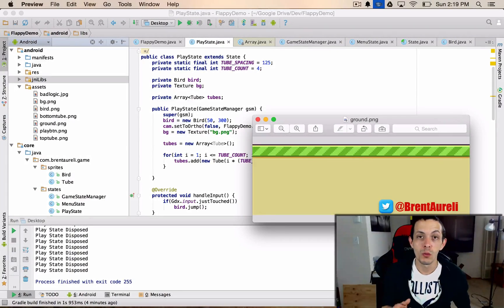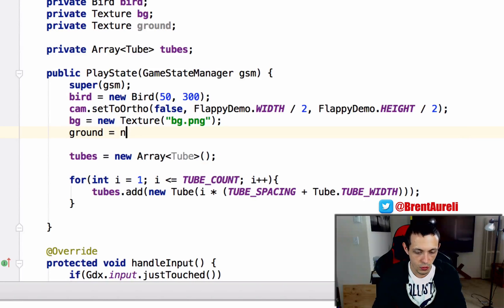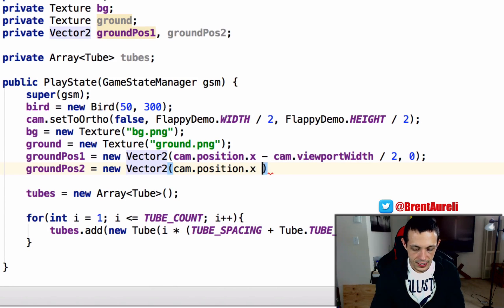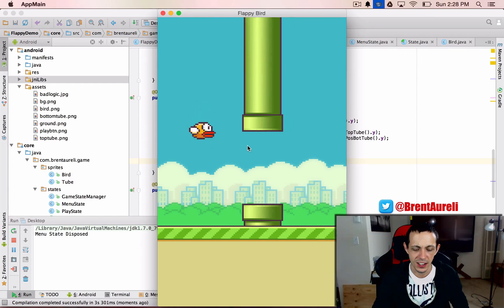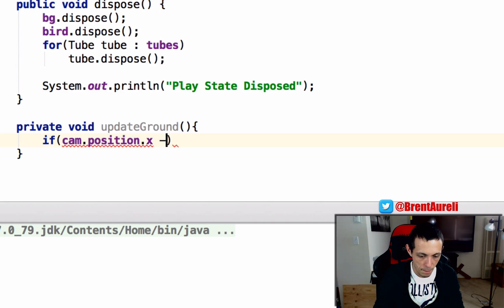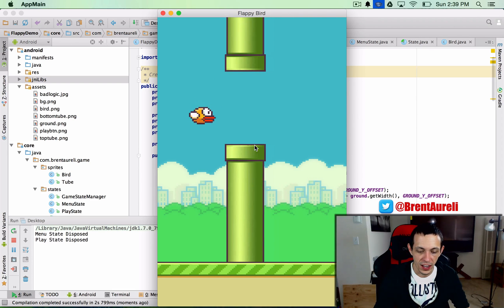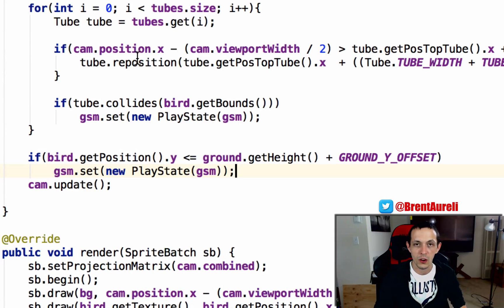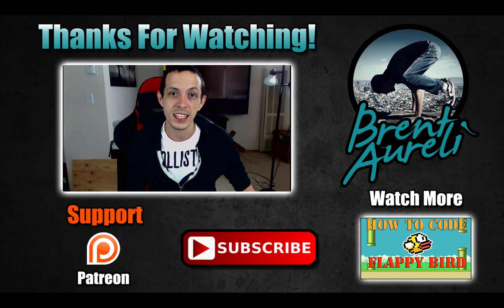Part 12: Placing the Ground - Make Video Games w/ LibGDX: Flappy Bird